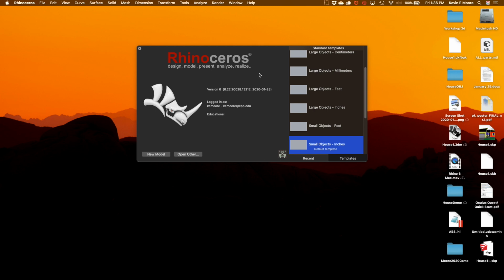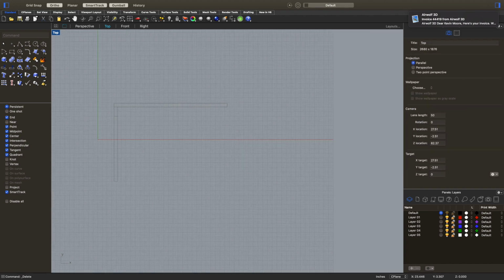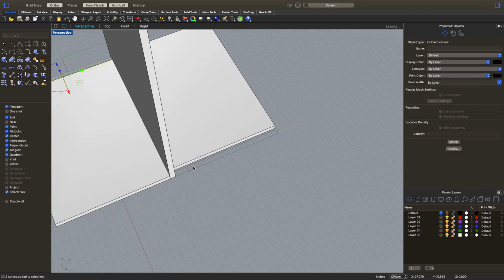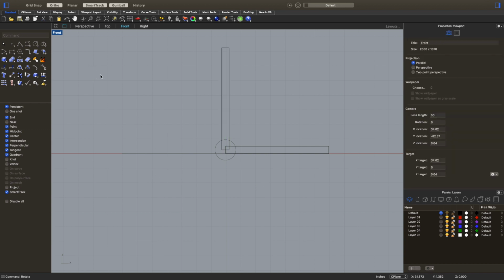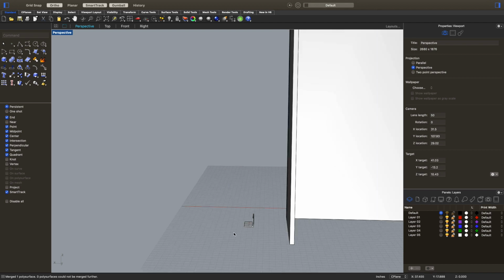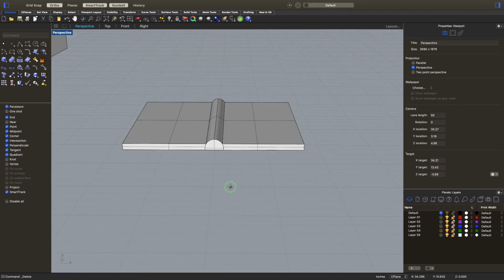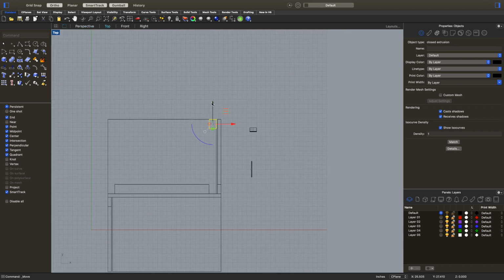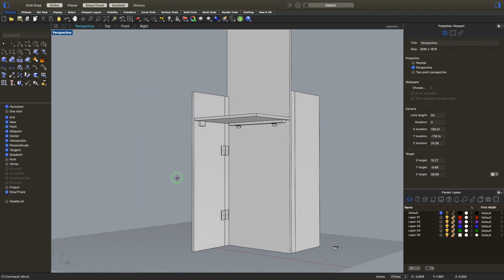Rhino Kiosk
This video is about Rhino Kiosk